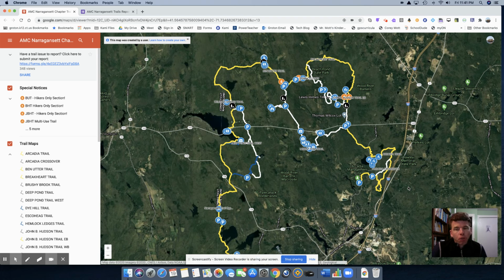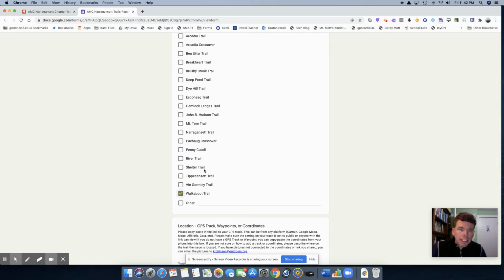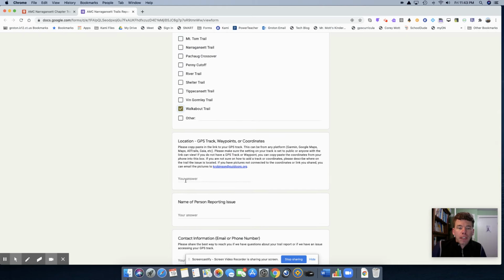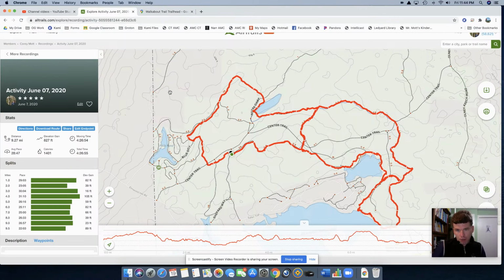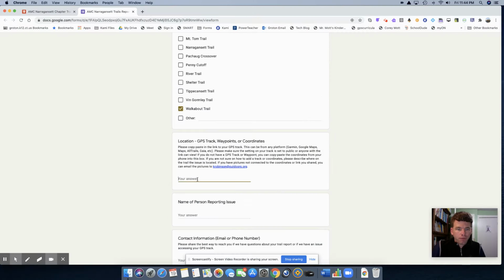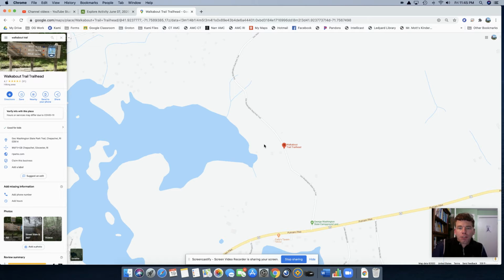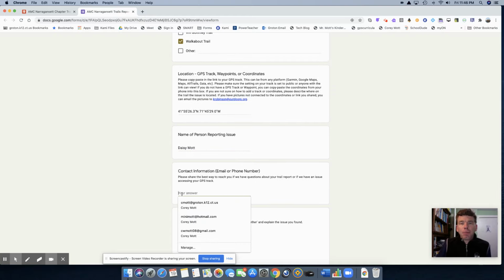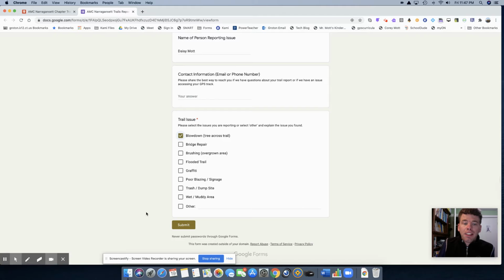Submitting a Trail Report through Google Forms on Your Computer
In this video, you will learn how to submit a trail report through Google Forms using your computer!